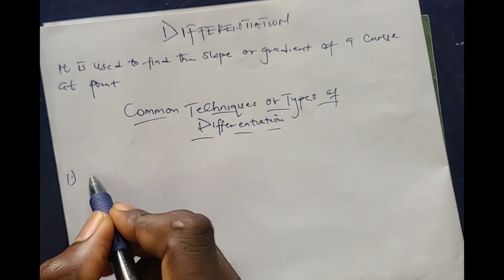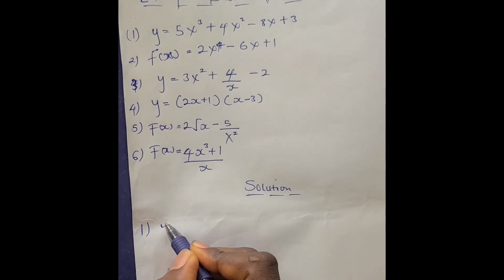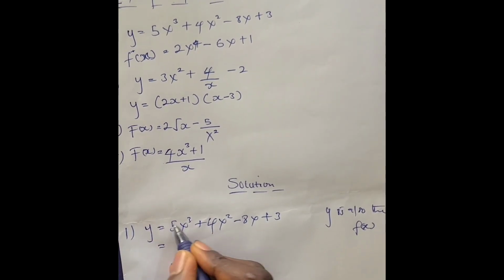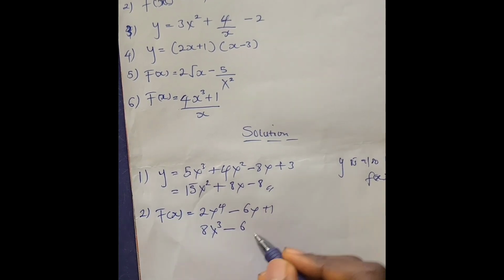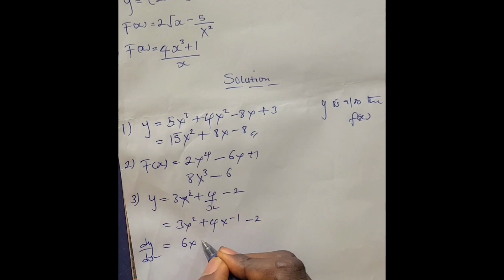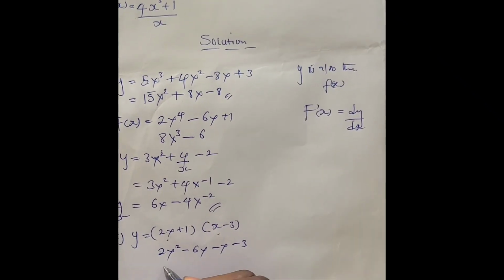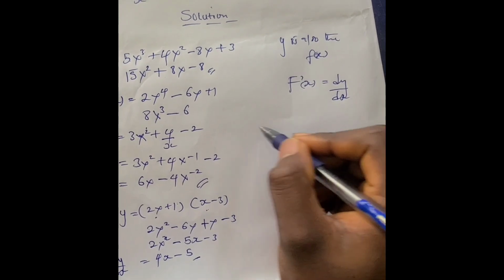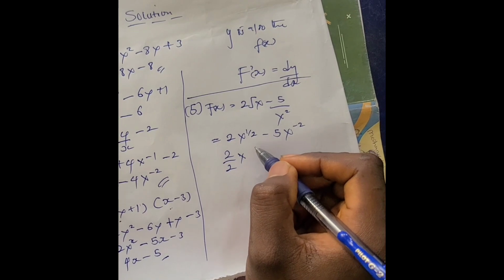Master the Basics of Differentiation in 6 minutes video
In this video, I explain differentiation step by step with handwritten examples. Perfect for students learning calculus or preparing for exams.